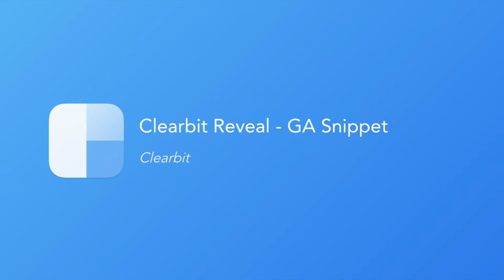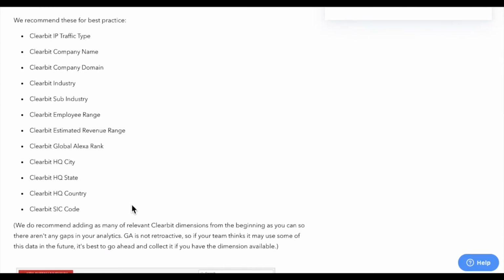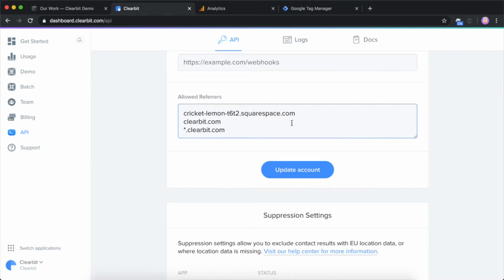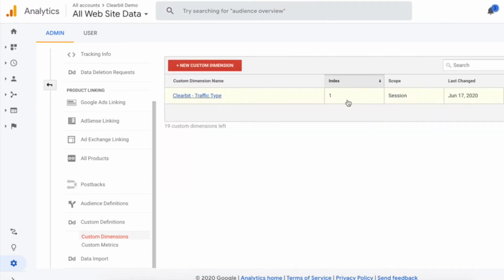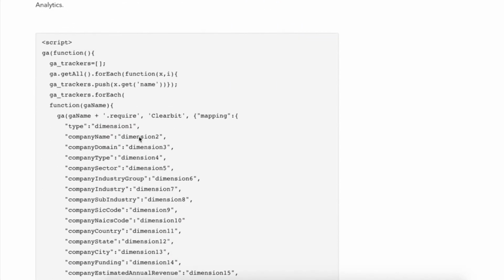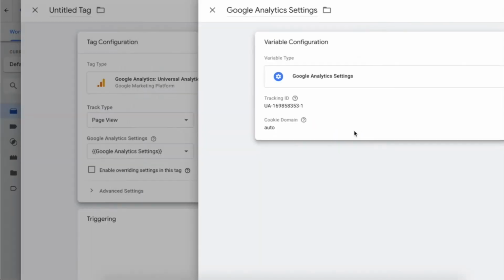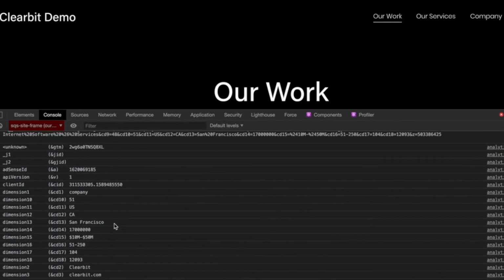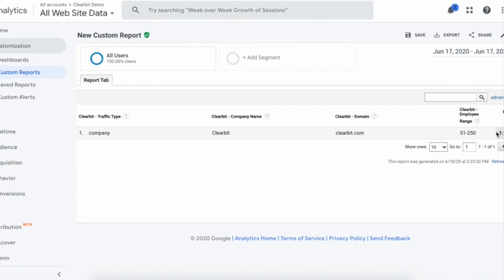Implementing the Reveal GA Snippet